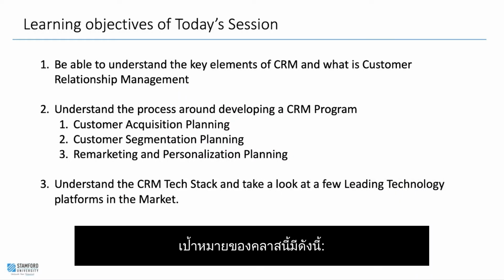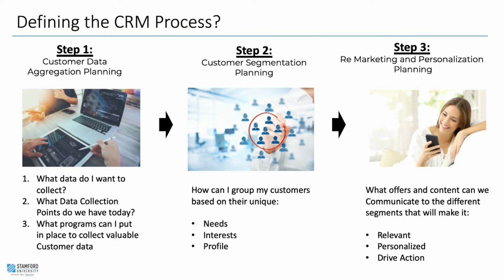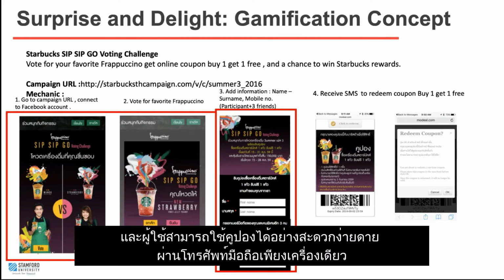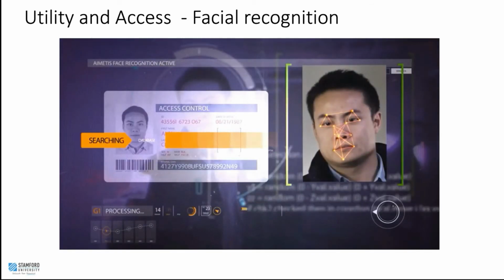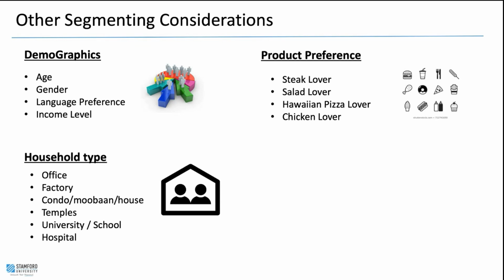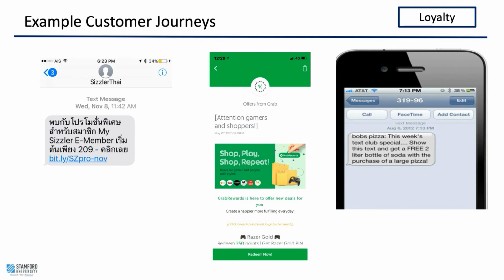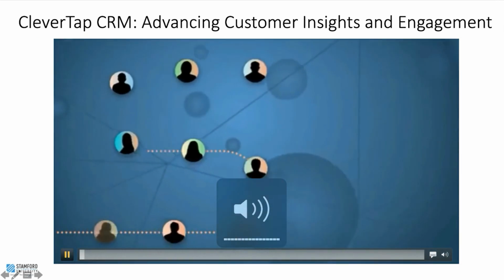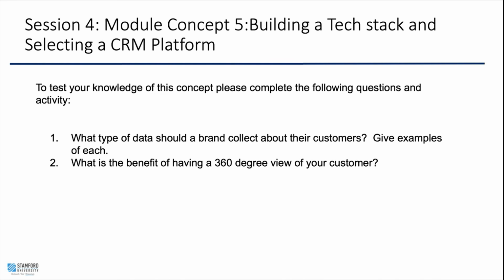4. Building a Customer Relationship Management Strategy CRM in the Digital World EN with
We will explore the world of Digital CRM.  Customer relationshop management has many definitions and has been around for a long time.

We explore how CRM applies to the Digital world, focusing on the CRM process, the Technology enablers and how we can use digital technologies to improve efficiencies around Customer feedback and continuous improvement.